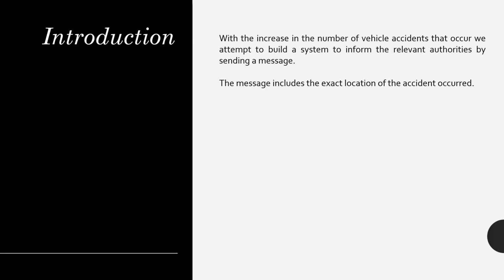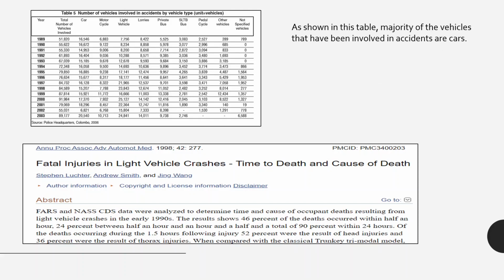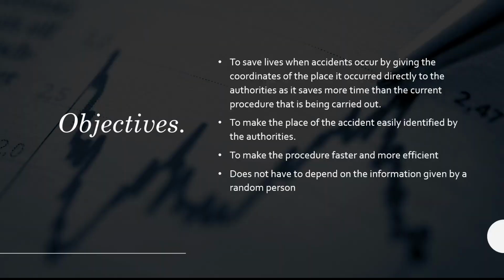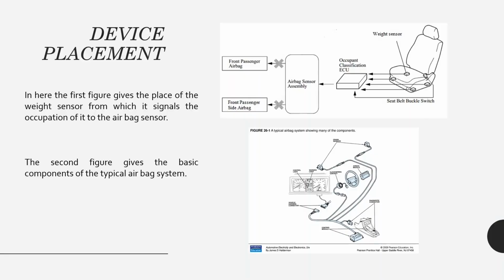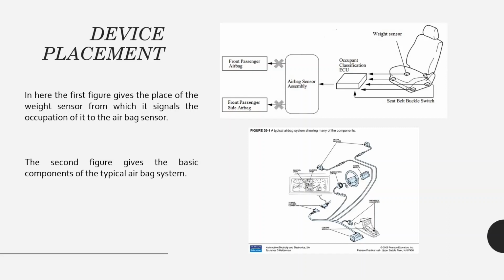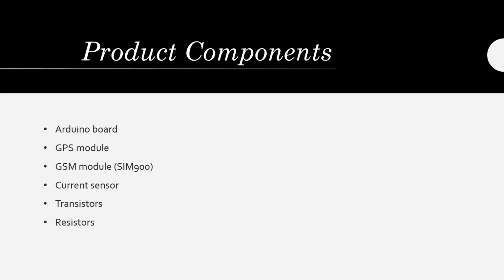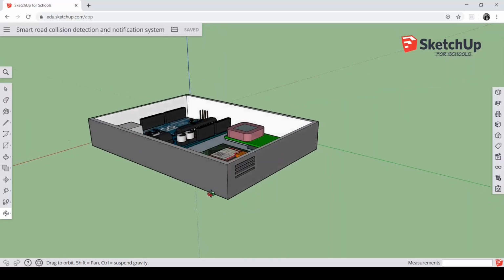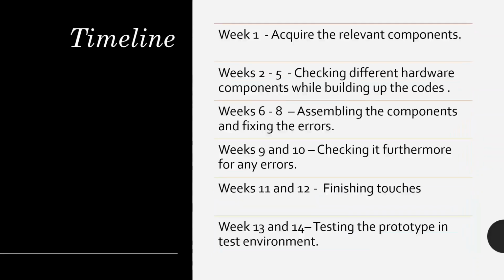Smart Road Collision Detection and Notification System (Video 1)